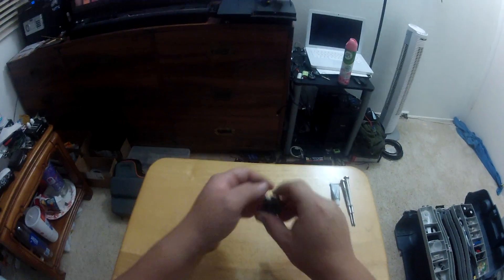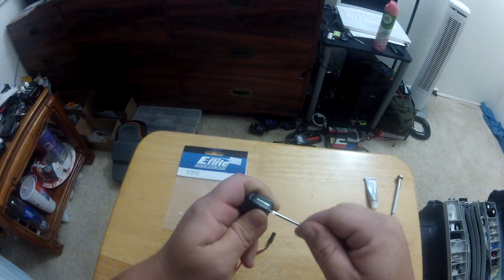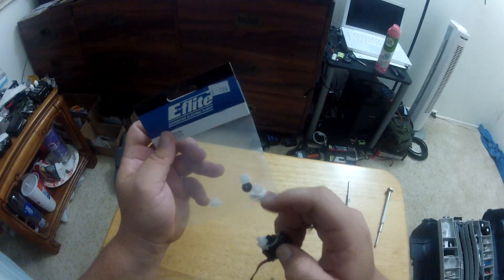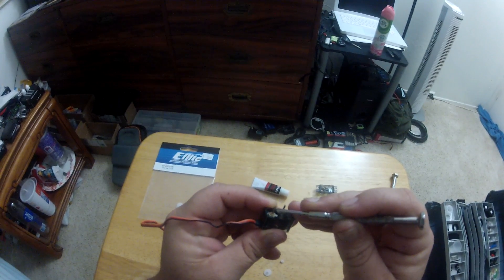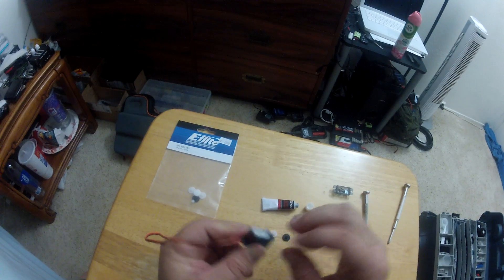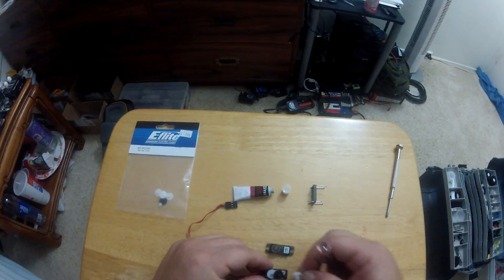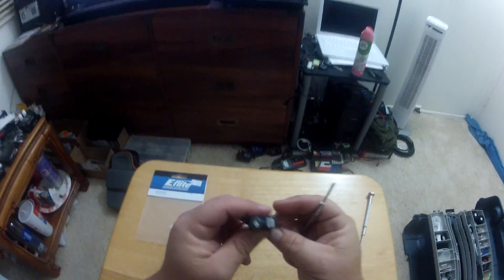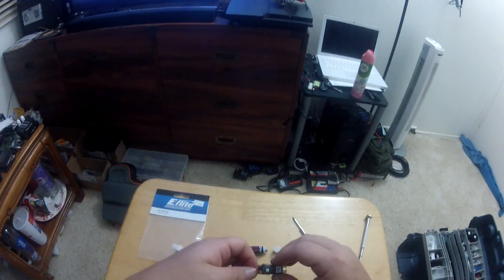Blade 300x servo gear replacement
In this video I show how to replace the plastic gears inside of a 300x (eflite digital servo) servo.  Sorry about the messy room. I had a request made today to make this video, I wanted to help the guy out so I rushed and made this video.  Hope this helps.